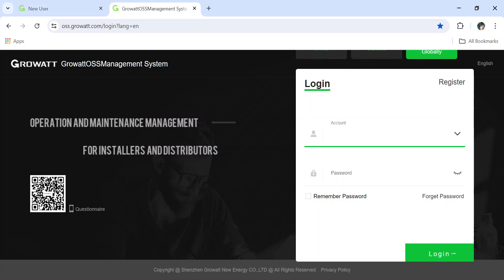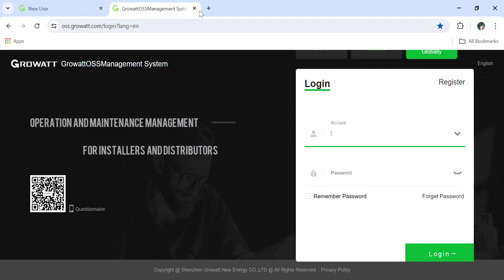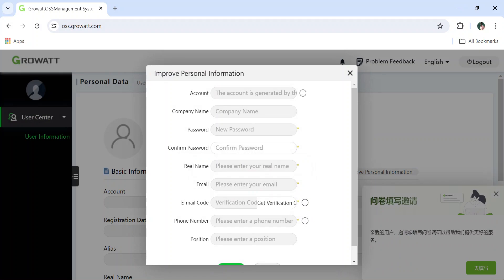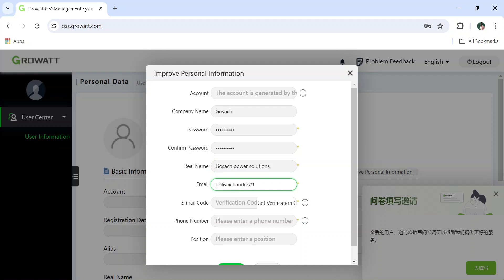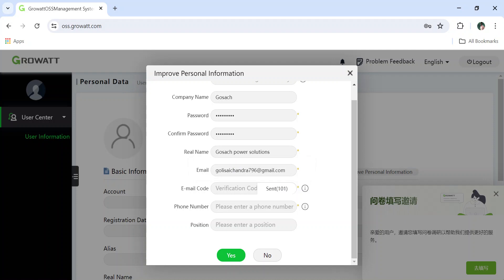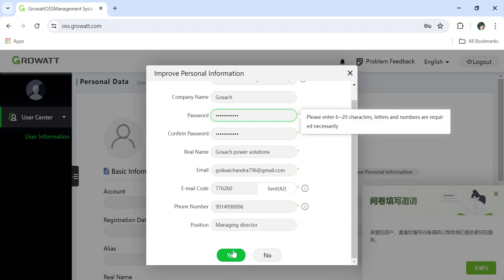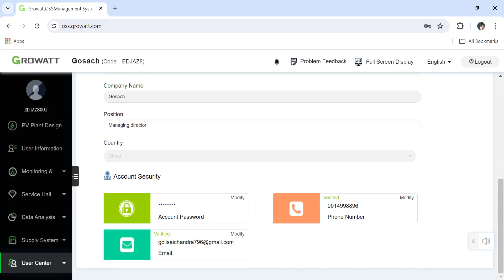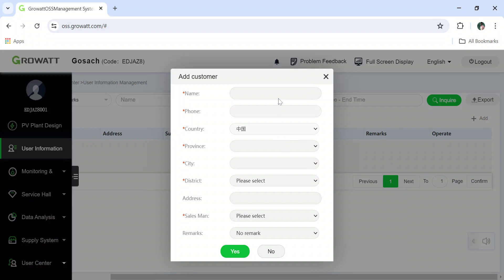Create an account for Installer /Organisation in Growatt OSS and get installer code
In this video, iam going to show how to get installer code for installers and create account in Growatt OSS where installer can monitor all the customer plants in a single click.

How to add the installer code in customers account will be uploaded very soon and link will be posted in comment section